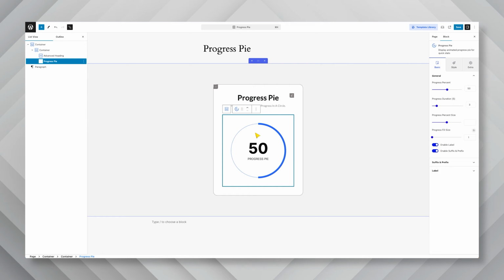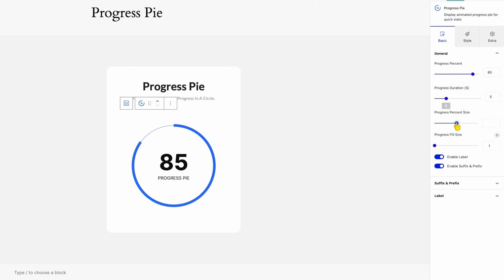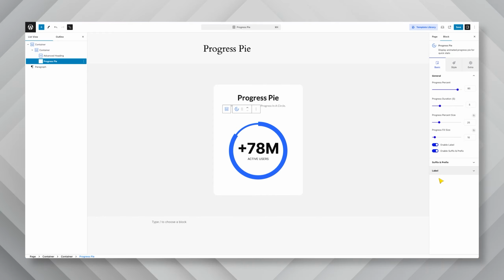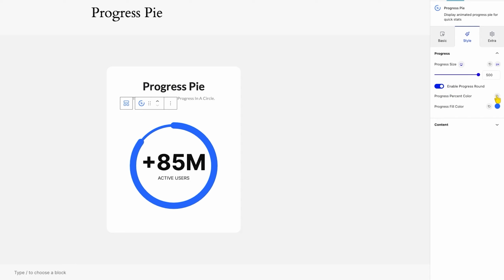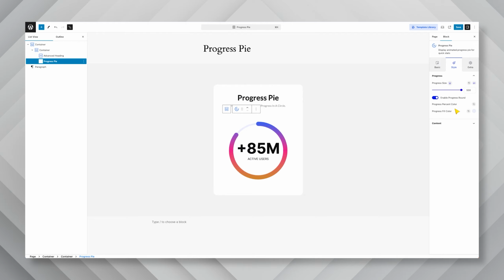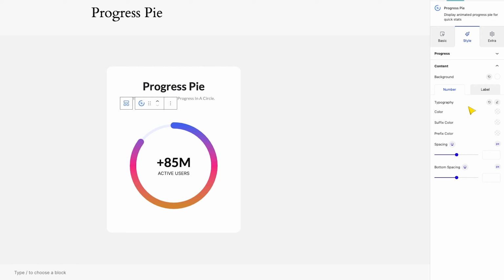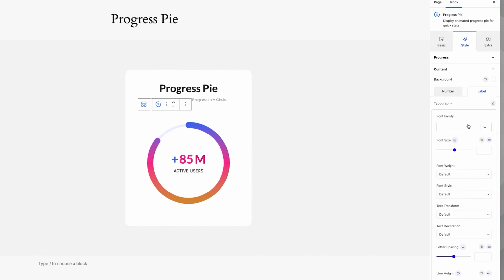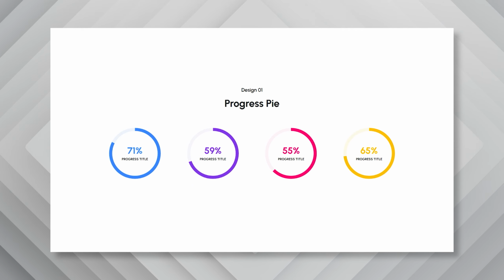Create Colorful Circle Progress Bar in WordPress with Progress Pie Block | ZoloBlocks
Transform the way you display progress and statistics on your WordPress site with the ZoloBlocks Progress Pie block!

In this tutorial, we’ll show you how to create eye-catching, interactive pie charts that beautifully represent your data. Whether you're tracking goals, illustrating performance, or showcasing percentages, the Progress Pie block makes it easy to integrate visual progress indicators into your design.

Learn how to customize colors, labels, and animations to fit your site’s style and deliver clear, impactful data visualization. Get started with ZoloBlocks today!

Timestamps:
00:00 Introduction
00:50 Basic Part
02:25 Style Part
04:19 Demo
04:50 Conclusion